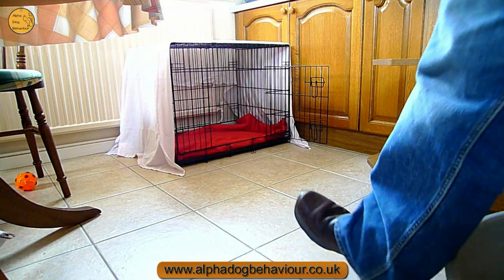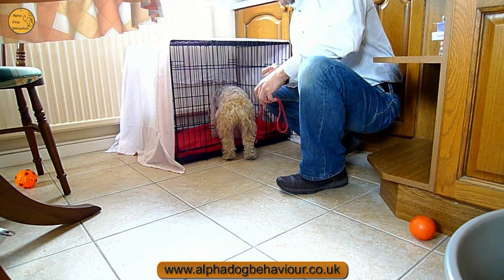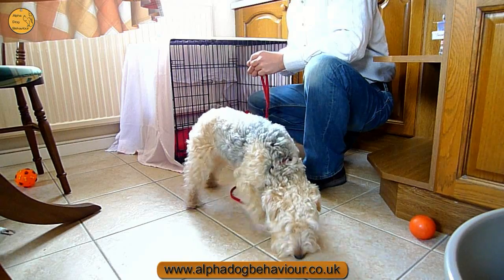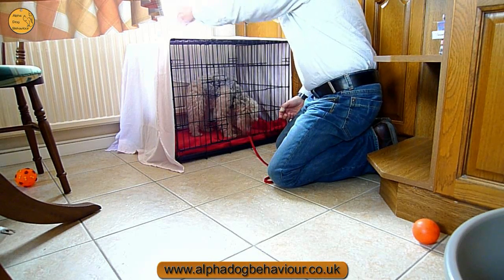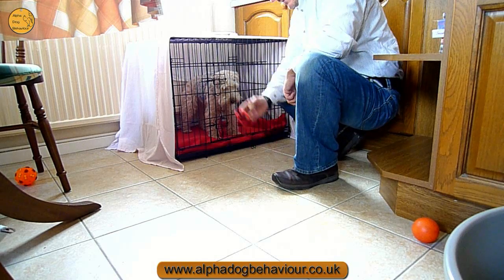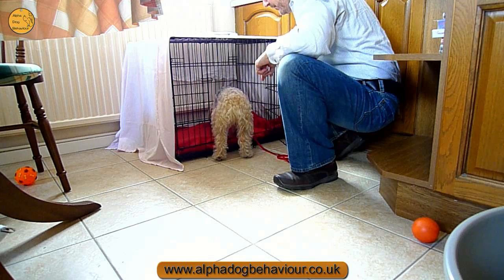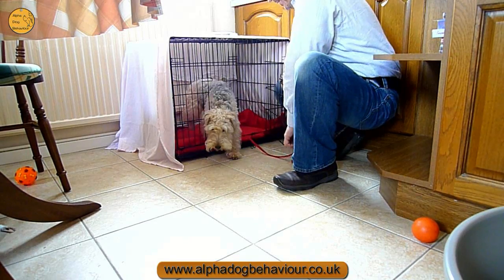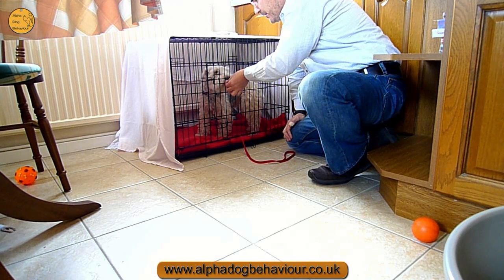How to Introduce a Dog to a Crate.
Dog cage or crate introduction.

Here you can see me introducing an 18-month-old Lakeland terrier to a crate for the first time. She has been wetting in the house in the owner's absence and has slight separation anxiety, which we are also addressing. When introduced in a calm structured way, the crate is an invaluable tool to contain the dog quietly for short periods.

As always, consult the opinion of an experienced trainer before doing this. One approach does not suit all dogs.

The blog post to accompany this video can be seen

The crates I recommend can be purchased from Amazon at the regular price

Warm, soft and resilient crate bedding can be purchased

Dog Expert Witness and Dog Behaviourist - Nick Jones MA